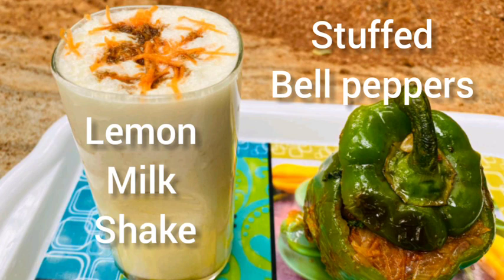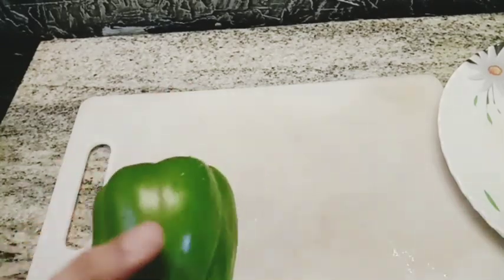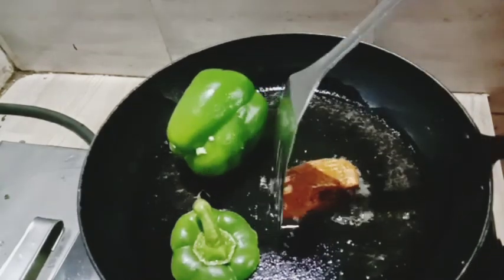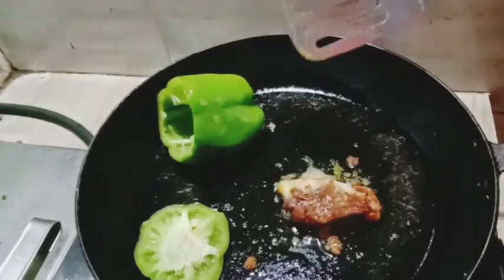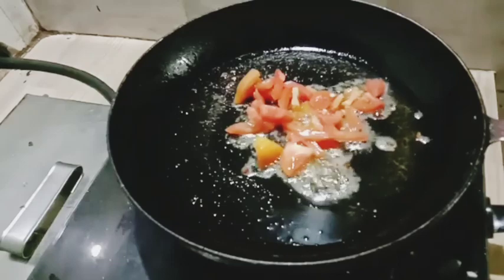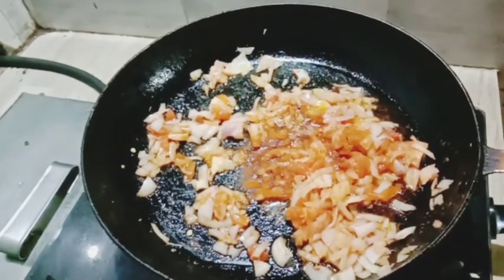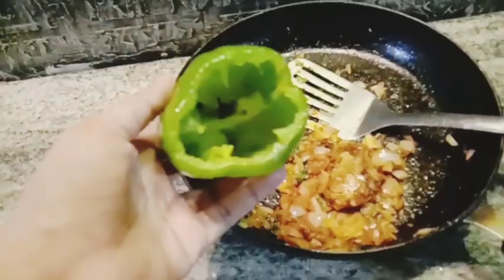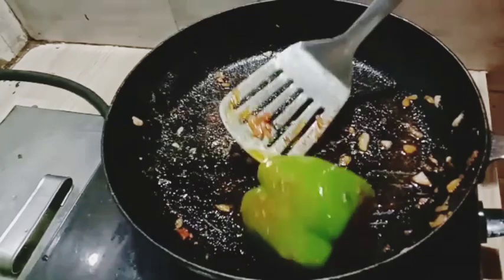Stuffed bell peppers and lemon milk shake, Ramadan special ,easy at home😋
-Bell peppers (capsicum)one,fish small piece (marinated with red chilly powder ,turmeric powder ,salt)
-To a pan,oil,bell peppers ,fish, fry it until it cook for fish, and for bell pepper slighty brown color
-Then for masala:pan ,oil, one tomato of medium size ,then 3teaspoon chilly powder, saute it, add one onion of medium size, saute it add 1teaspoon chilly powder, salt, 1teaspoon fish masala, saute it well,add fried fish and cook it low flame
-Then to this capsicum add this fish. And masala, fill it and again fry it low flame and have it
-One glass lemon milk shake
Half lemon juice, 3teaspoon coconut milk, 1cup cold milk, some cold water (needed), small ginger piece(optional),then sugar
Grind it

2.
3.lemon milk shake
4.stuffed fish